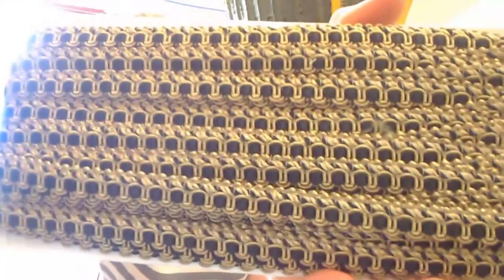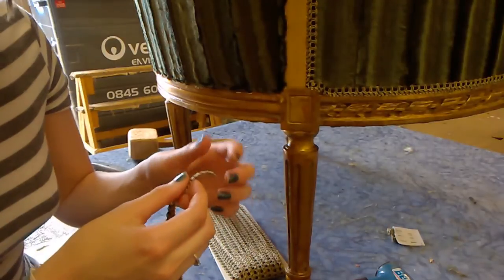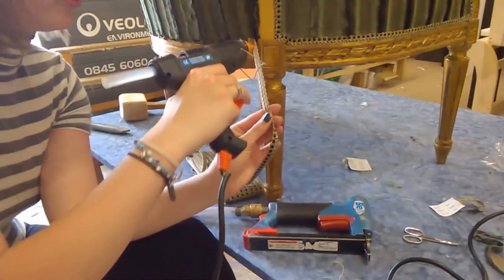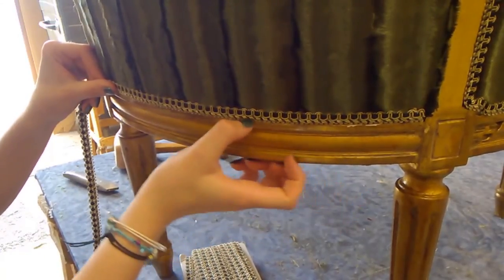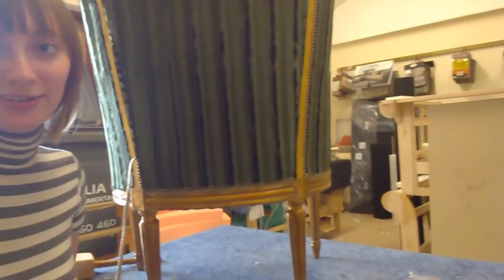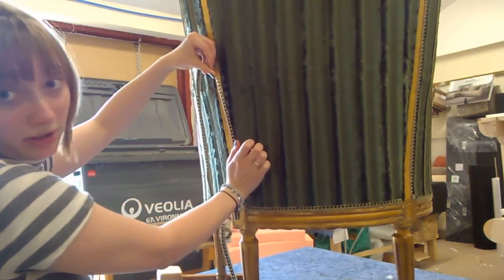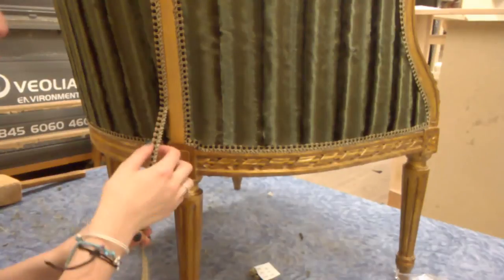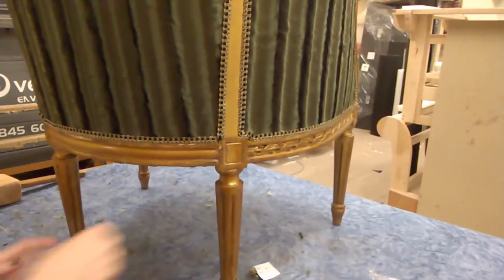Applying Braid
The sofa was a knowle seate!
If you are interested in troynorth's braids here is their twitter
Make sure you check them out! :)